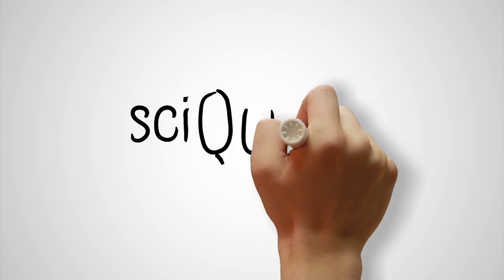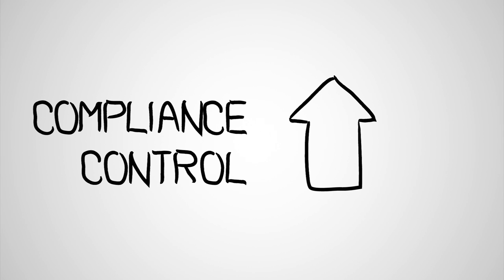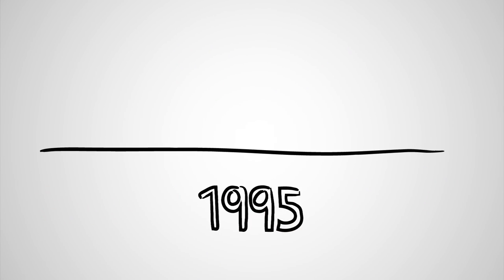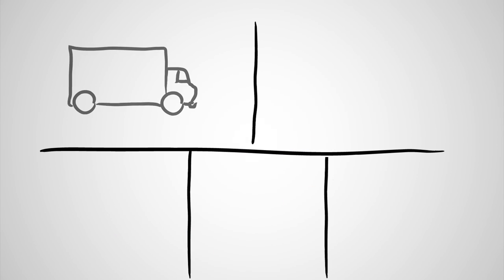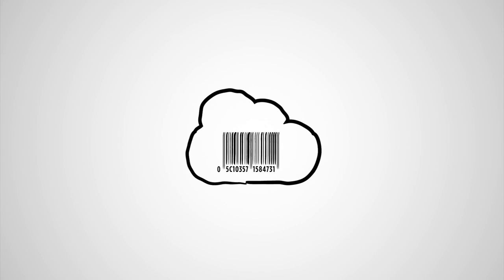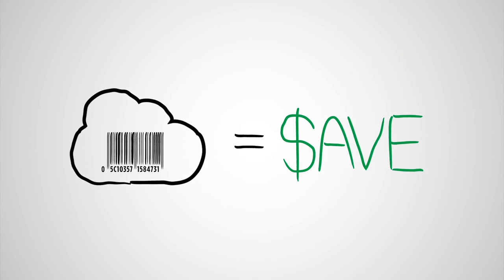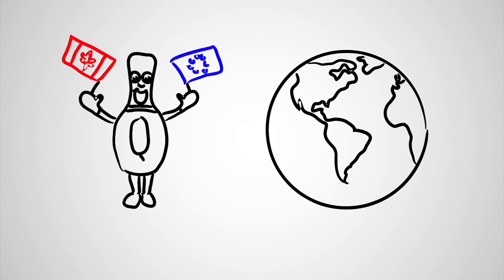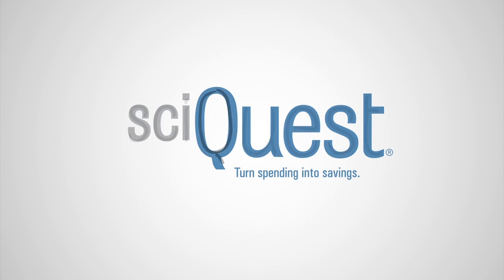SciQuest in Two Minutes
Hi.  We're SciQuest.

We are the largest independent provider of cloud-based business automation software for spend management.

It means we are laser focused on developing solutions that help organizations gain control and increase compliance of spend by more than 80 percent, improve operating efficiencies more than 50 percent, and save millions in dollars by reducing spend across some of the most costly and time consuming business processes.

Since 1995, we have delivered sustained contributions to the bottom-line at hundreds of organizations of all sizes and industry types.

Whether it's in managing and working with suppliers, sourcing, contracting, procurement or inventory management, our easy to use and modular Software-as-a-Service, or SaaS, products are helping customers exceed their savings potential.

But it's not just what we do, it's how we do it.  Our more than 500 customers inspire us.  And they remain at the center of everything we do.  Our knowledge and expertise fuel our customer driven approach for developing our best in class software.

We don't just deliver a product.  We deliver a commitment -- a commitment to be a trusted partner in your success.

We also believe in building a world class organization so our people have the best skills, resources and experiences to contribute to our mission, while also giving back to the community.  In addition to providing best in class solutions, "Questies" volunteer and donate to great causes  across our office locations in the  US, Canada and Europe.

So say hello and get to know all the things that make SciQuest a great company to do business with.

Learn more about us, and our solutions that turn spending into savings,